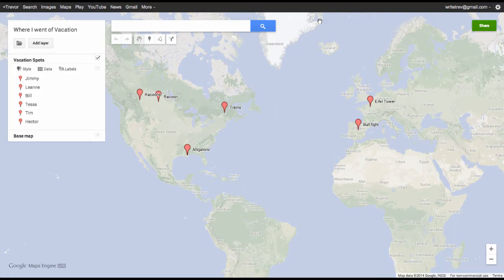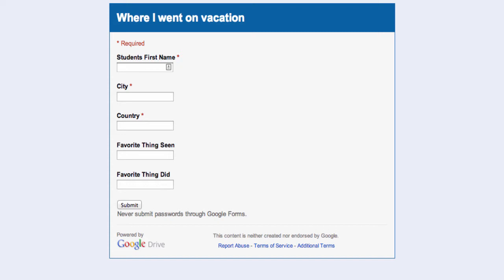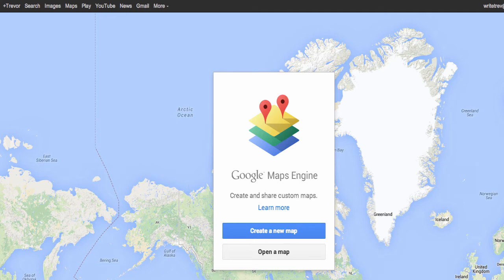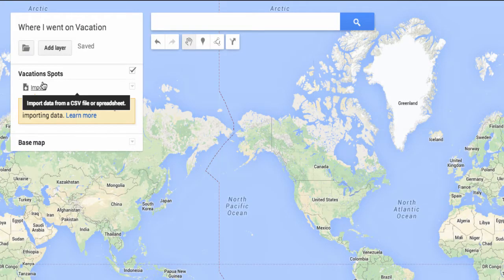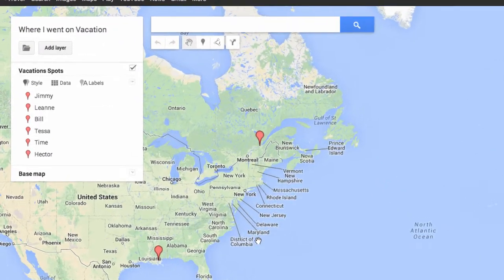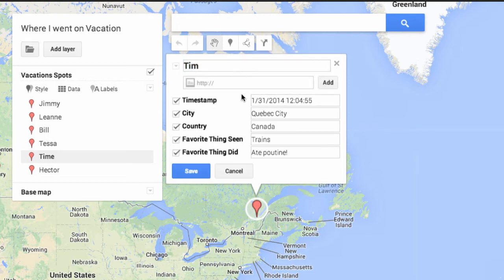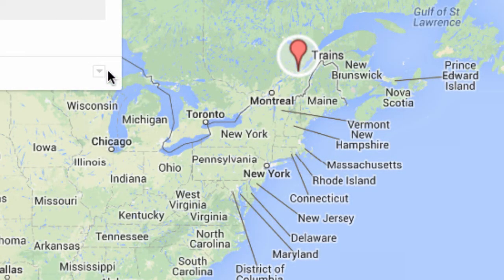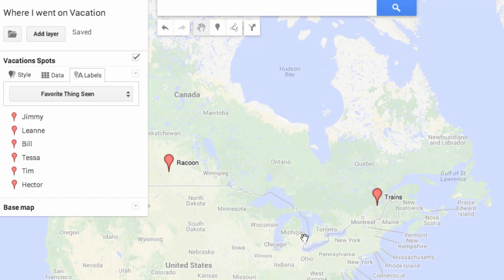Create Interactive Maps with Google Forms and MapsEngine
Import data from spreadsheets to easily create a Google Map. Great resource for teachers!

You can find your maps now from within Google Maps. Just click on the menu on the left and go to My Places -- Maps.